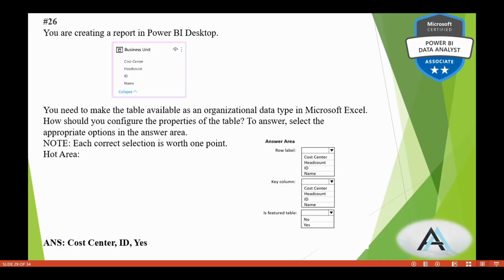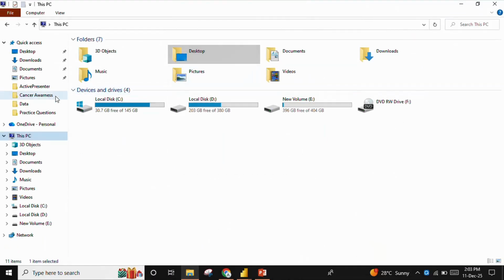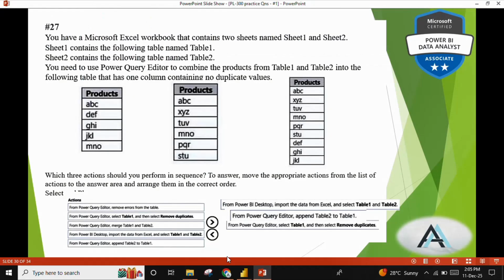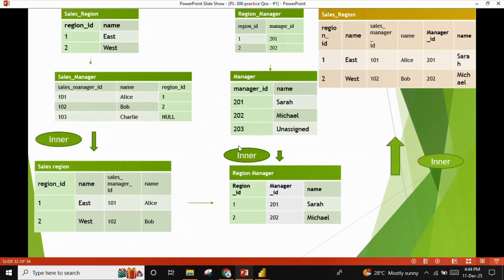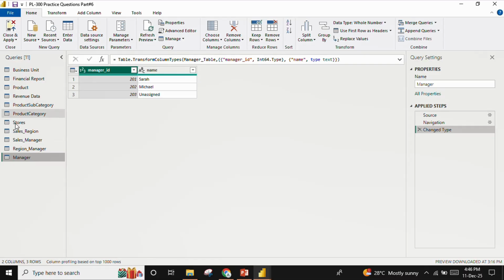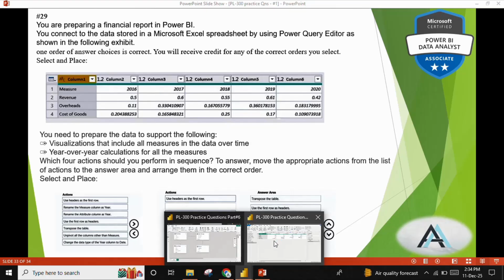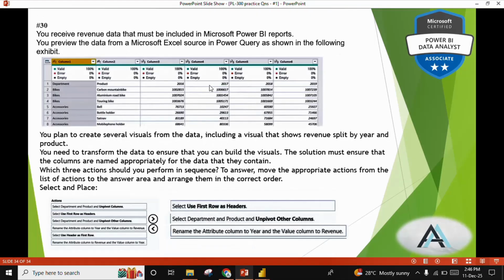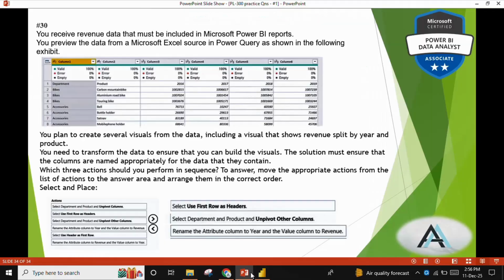PL-300 Practice Questions (Part#6) | Power BI| Exam Topics | SECExams | Solved Practically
⏱️ Chapters
00:12 – Question 26  (SE#23) Business Unit - Organizational DataType
02:25 – Question 27  (SE#09) Products- abc,xyz
05:45 – Question 28  (SE#28) SalesRegion - Denormalize
11:46 – Question 29  (SE#35) Financial Report - UnpivotOtherColumns
14:47 – Question 30  (SE#50) Revenue Data - UnpivotOtherColumns